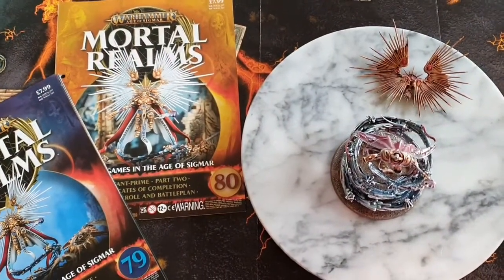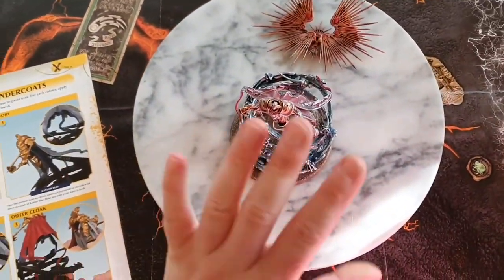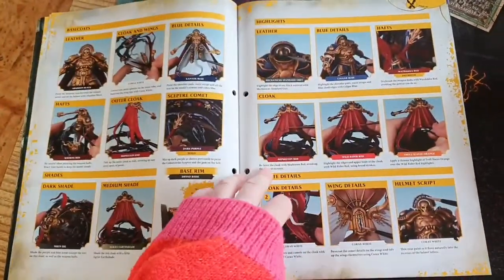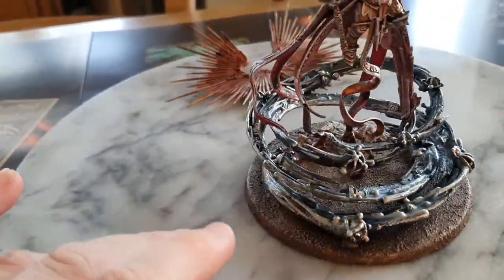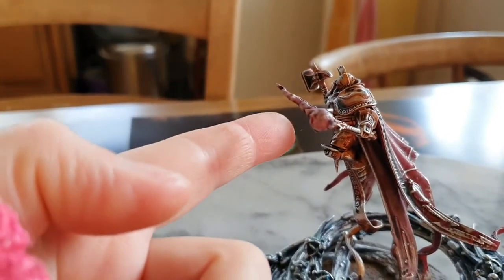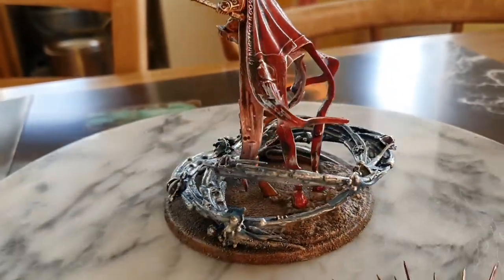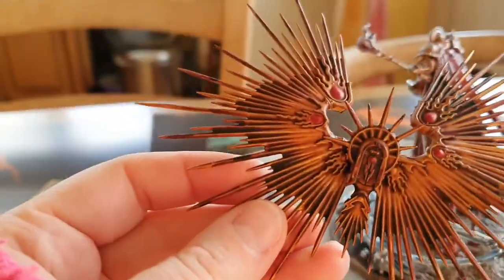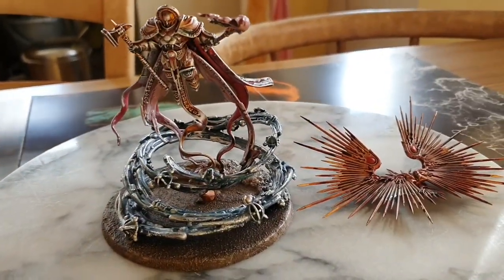Warhammer Age of Sigmar Mortal Realms: How to Paint Celestant Prime P2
Warhammer Age of Sigmar Mortal Realms: How to Paint Celestant Prime Part 2